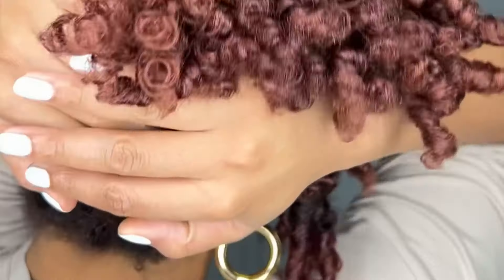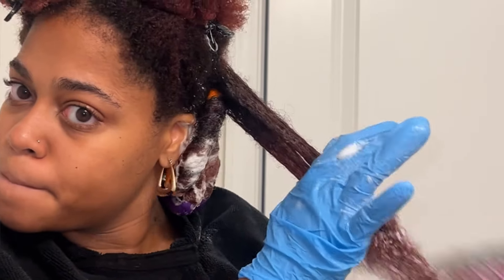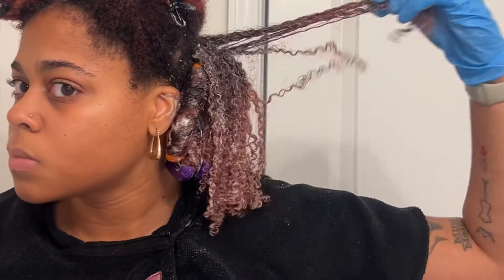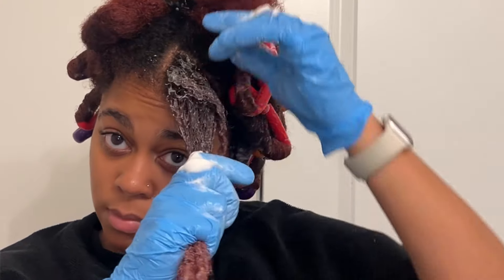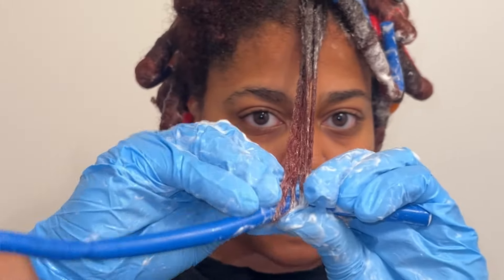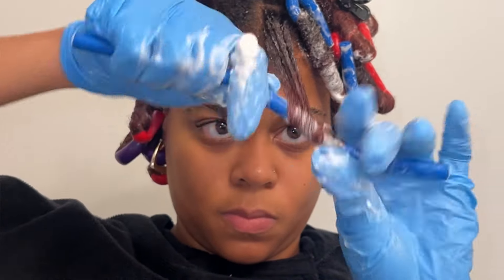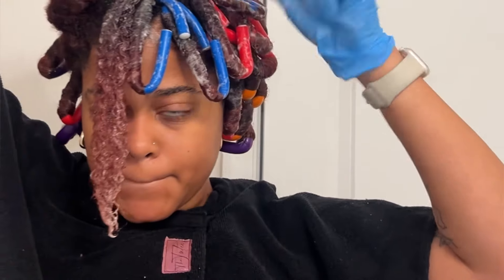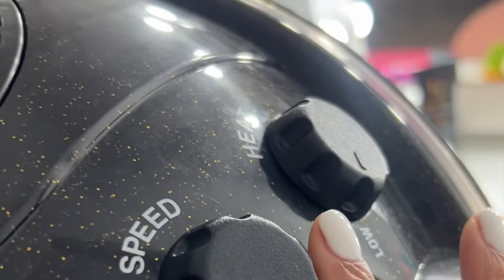FLEXI ROD TUTORIAL ON NATURAL HAIR | BREAD BEAUTY SUPPLY HAIR-FOAM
Nothing beats a GOODT flexi rod set! 😍 I got so many requests to do a tutorial on this look so here’s the step by step breakdown.

Stay til the end so you don’t miss any of the crucial steps at achieving the perfect rod set! Let me know if you try this 🥰

Wash Day Routine using @breadbeautysupply:
clear-wash clarifying shampoo
hair-wash
baby-soft hair conditioner
hair- foam
hair-oil everyday gloss

Side note: I am wearing gloves because I didn’t want to mess up my nails 😅